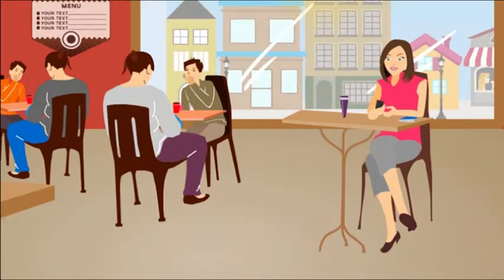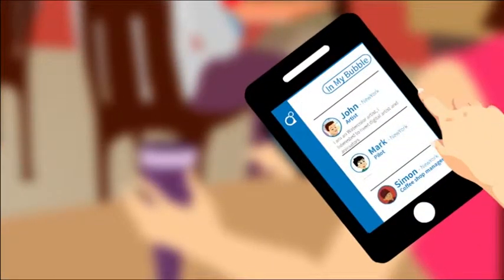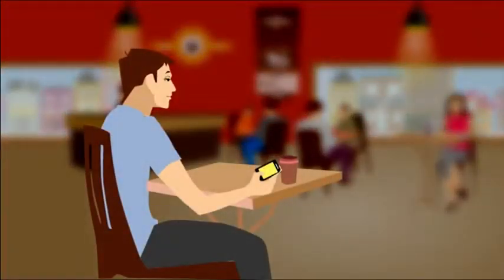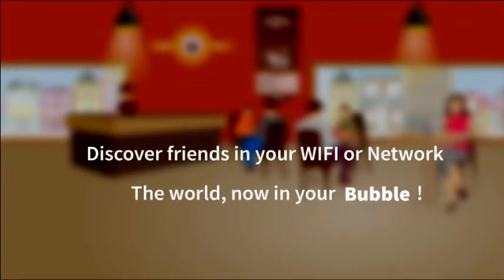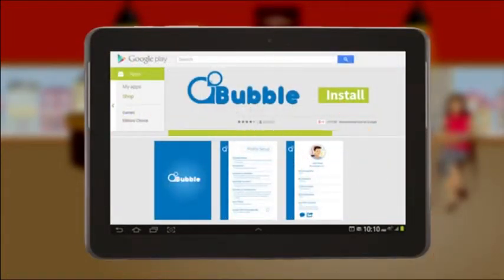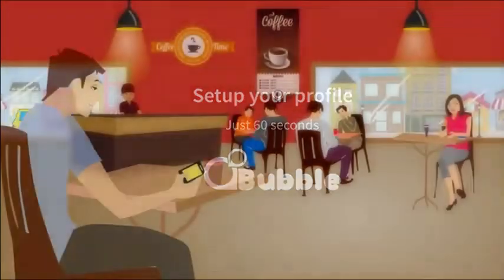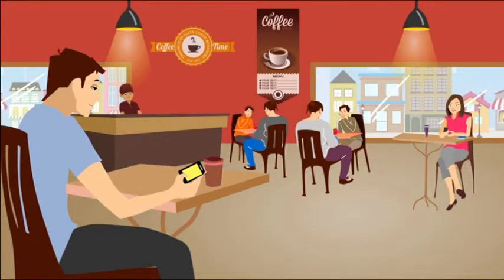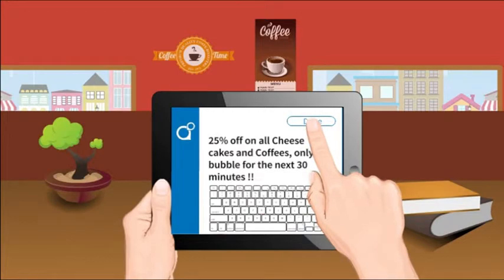Bubble in a Coffee shop !